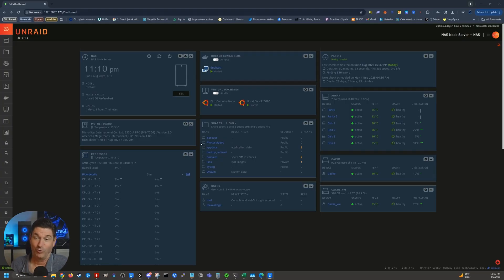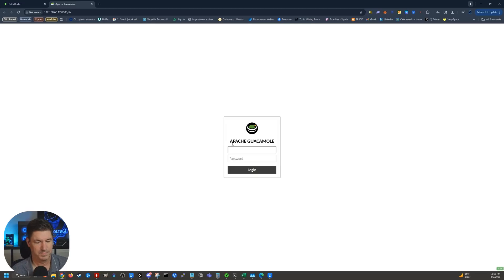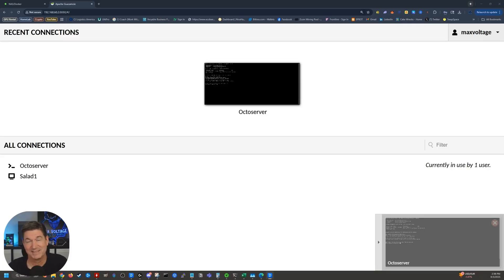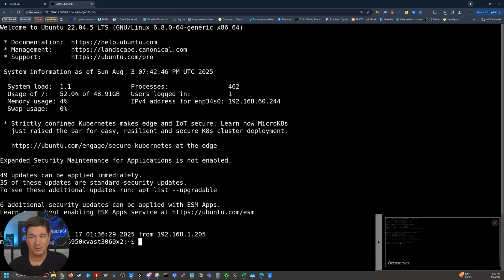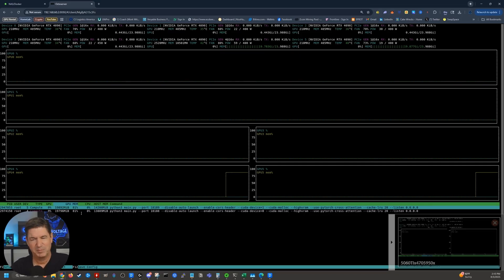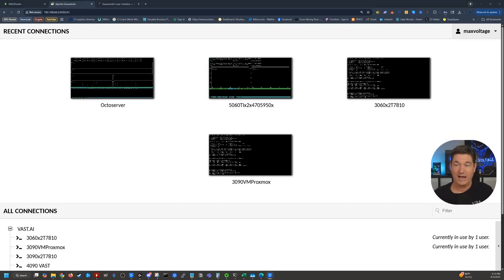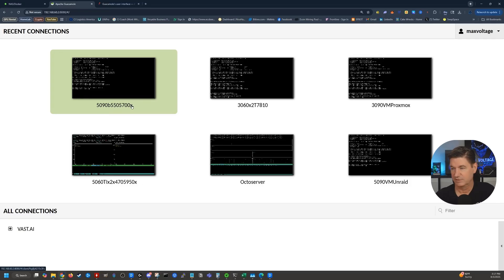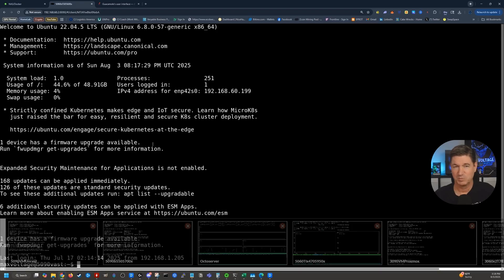This Web Tool Changed My GPU Setup Forever!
** Need help?

How to Install and Set Up Apache Guacamole on Docker & Unraid for Easy Remote Access

Join me as I walk you through the installation and configuration of Apache Guacamole on Docker in Unraid. This step-by-step tutorial covers setting up remote desktop connections, managing sessions, and optimizing your workflow with this powerful remote desktop gateway. Perfect for both beginners and experienced users, this guide will help you streamline remote access to your machines. Don't miss out on learning how to set up SSH connections, as well as troubleshooting tips to ensure everything runs smoothly. Make your life easier and manage your machines efficiently with Apache Guacamole!

00:00 Introduction to Apache Guacamole
00:58 Setting Up Apache Guacamole on Unraid
02:23 Configuring Apache Guacamole
03:44 Creating and Managing Connections
08:58 Advanced Tips and Troubleshooting
13:19 Conclusion and Final Thoughts

Emporia Vue 3 (Power Monitor)

Receive $100 in your IRA when you open an account.

Crandall Office Furniture:
The best chairs to use for hours of gaming or office work.  I absolutely love my chair.

Argon One M.2 Raspbery Pi Case:

Noctua NH-D15 (Black)

BN-LINK Digital Cooling Thermostat Controller

Govee WiFi Water Sensor w/ Gateway

Additional water detectors to connect to Gateway

Govee WiFi Temperature Humidity Monitor

Acer Nitro XV272U 1440p 144Hz IPS monitor